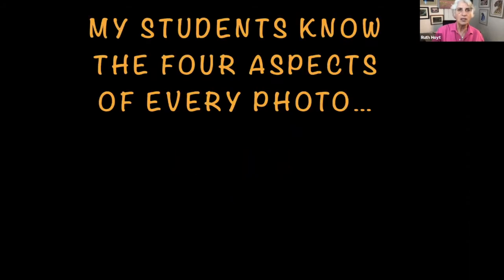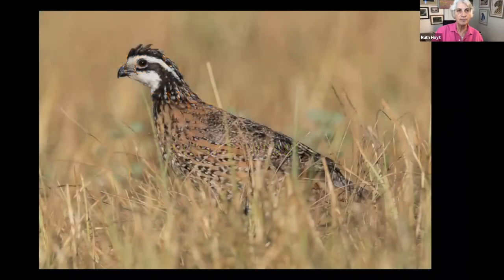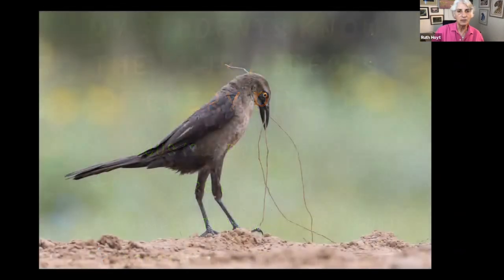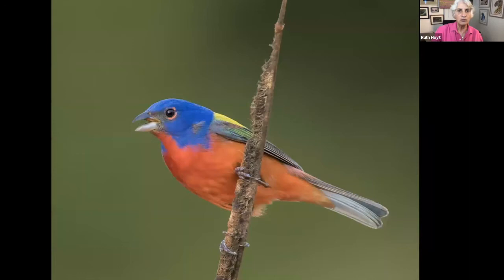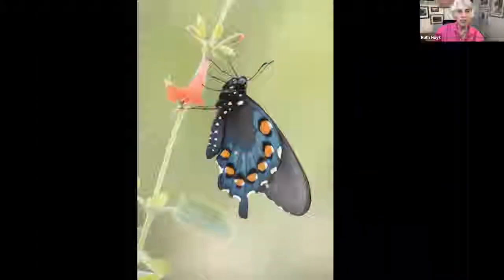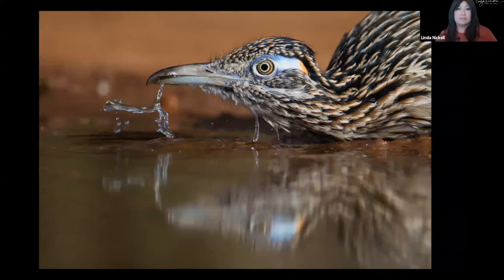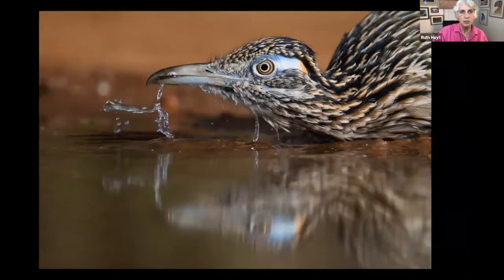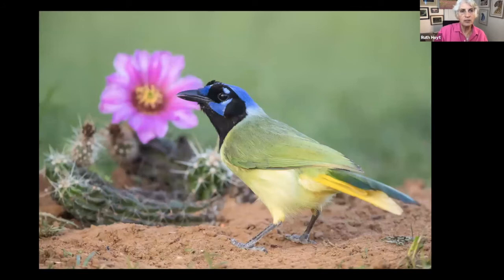Session 44 - Preparing Your Photos for Submission with Ruth Hoyt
Ruth Hoyt is a full time naturalist, photographer, instructor, mentor, writer and  wildlife field guide based in deep South Texas.  She has taught and led workshops for the national park system and her work has been
exhibited by the Smithsonian Institute of America. Ruth’s images have been published by National Geographic Books, The Nature Conservancy, Texas Monthly, and the Texas Wildlife Association just to name a few.

In tonight’s presentation, Ruth is going to talk about preparing your photos for submission, whether it’s for a photo contest, blog post or magazine article.  Ruth will discuss topics including processing your images, choosing the right ones, exporting them according to required specs and much much more.
Connect. Inspire. Create.  Small goals but something we are doing on Wednesday nights at 7:30 pm Central time during Happiness Hour.  Every week a new photography-related topic and a new speaker join us via Zoom.

All of our sessions are free and a list of upcoming presentations and links to our previous sessions can be found at: